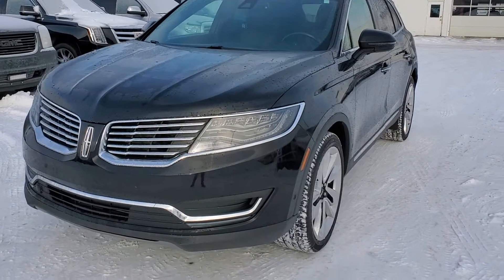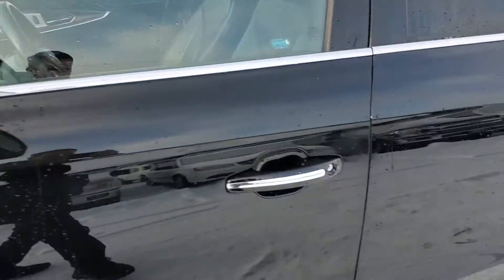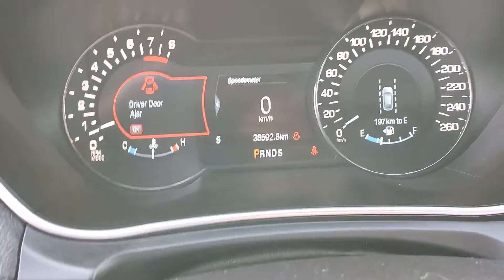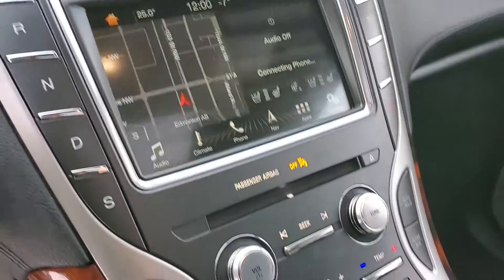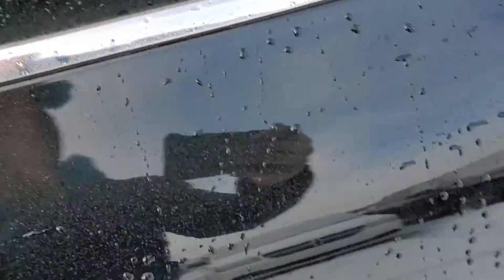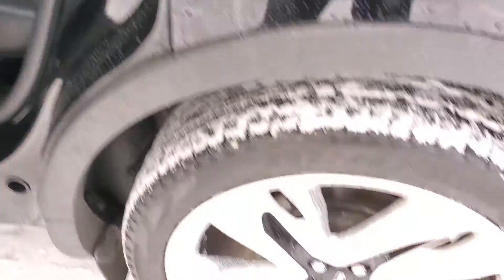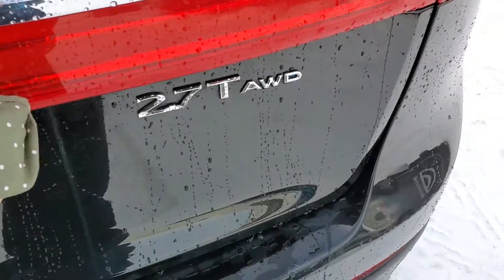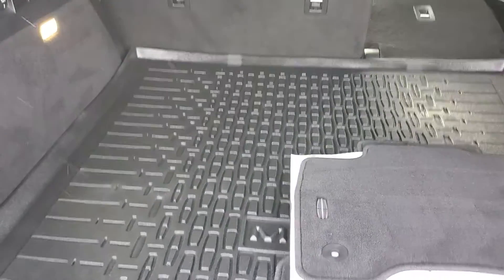2017 MKX from Brad at Koch.